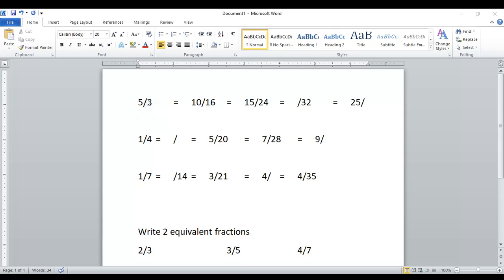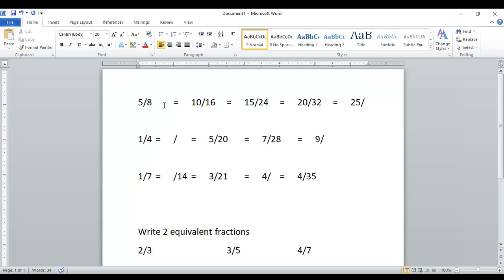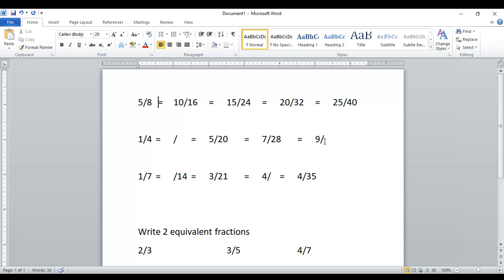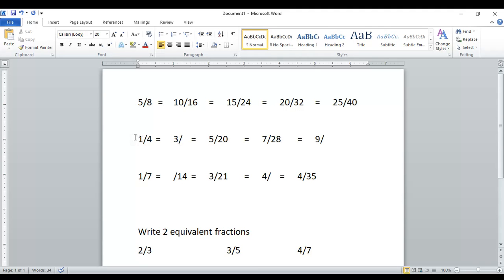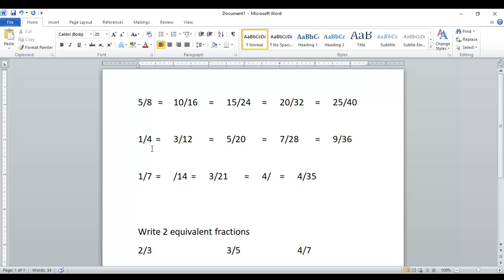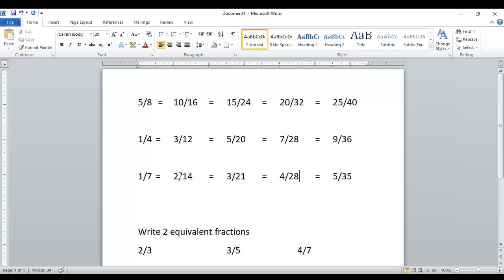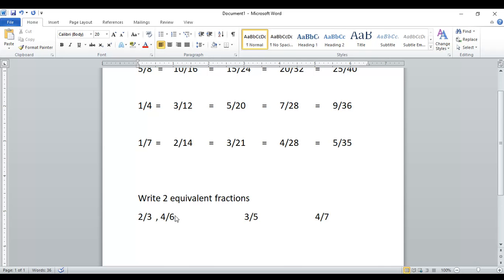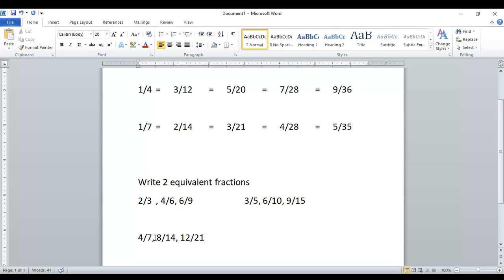Equivalent Fractions using patterns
4th grade
math
fractions